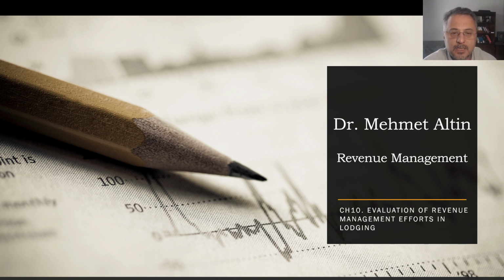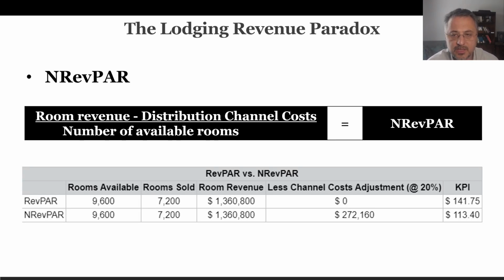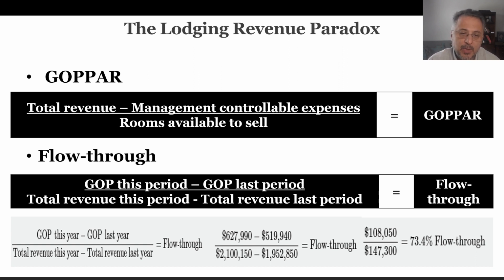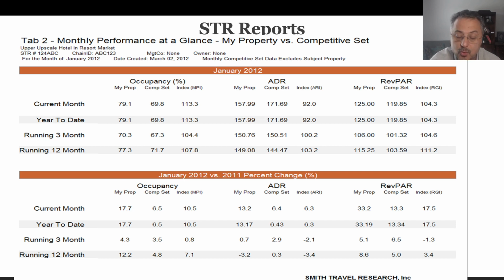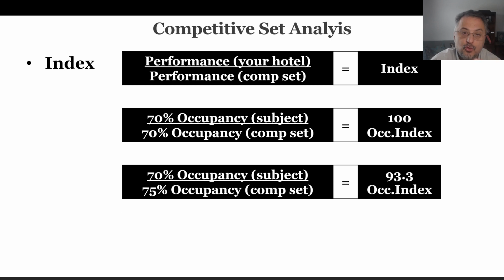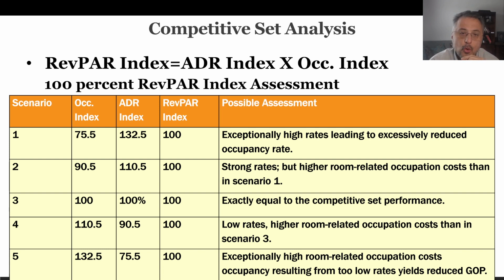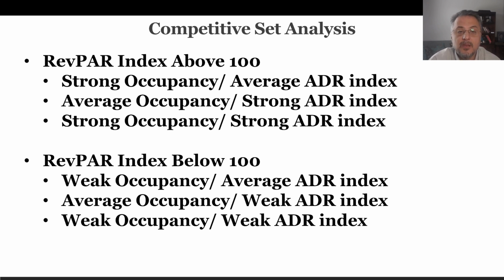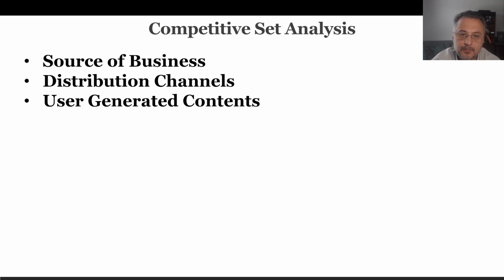Chapter 10 Evaluation of Revenue Management Efforts in Lodging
Evaluation of Revenue Management Efforts in Lodging
Data Analysis and Revenue Management
Distribution Channel Management
Inventory and Pricing Management
Forecasting Demand
Revenue Managers Role
Differential Pricing
Value
Strategic Pricing
Revenue Management
RevPAR
Revenue Per Available Room
GopPAR
Gross Operating Profit Per Available Room
RevPOR
Revenue Per Occupied Room
RevPASH
Revenue Per Available Seat Hours
Occupancy
Revenue
ADR